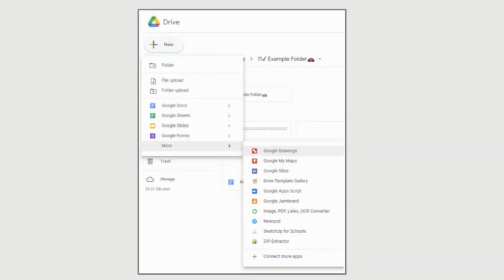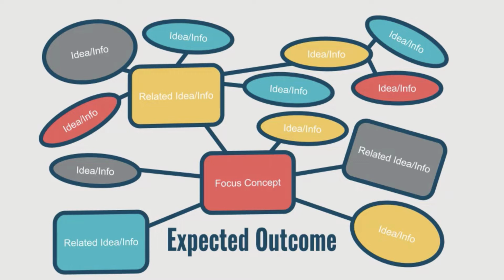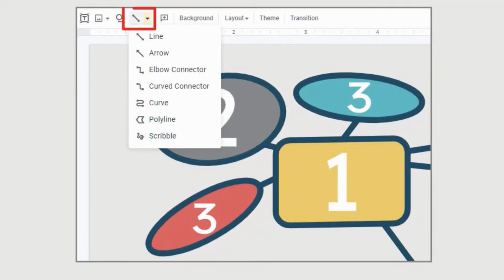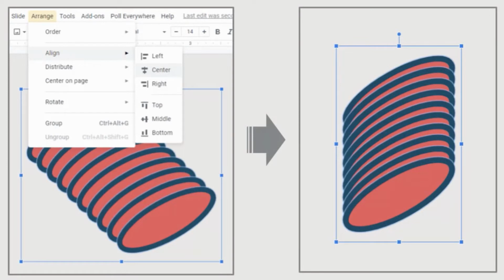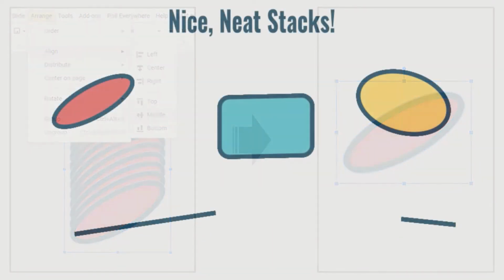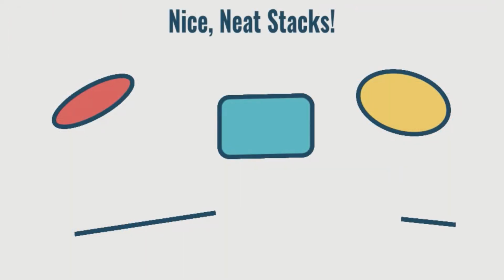WCSEdTech Tip: Use Google Drawings for Creating Templates